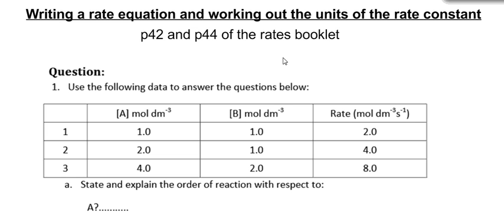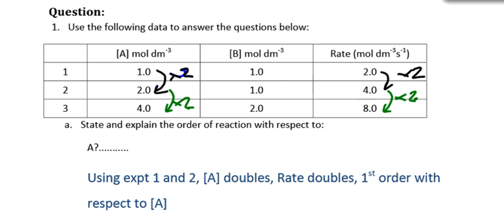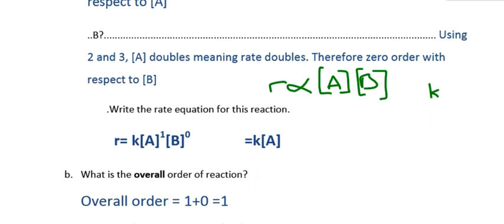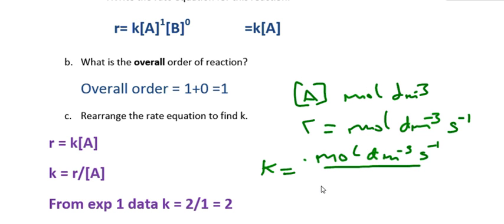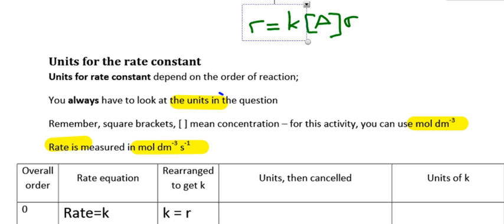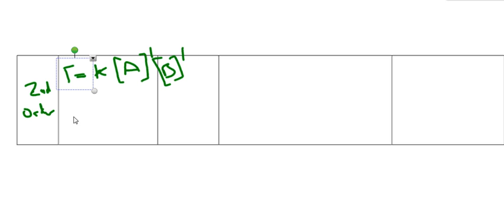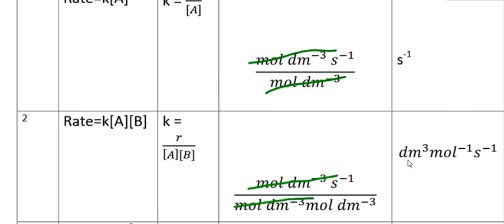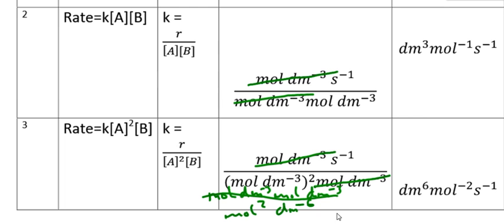Rate equation and the units of the rate constant